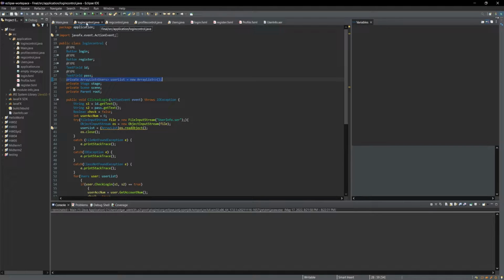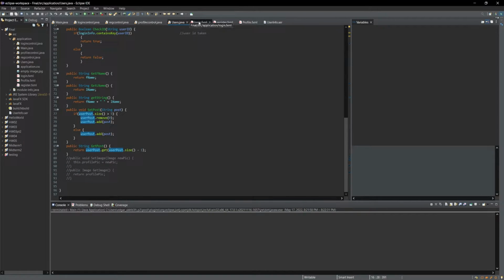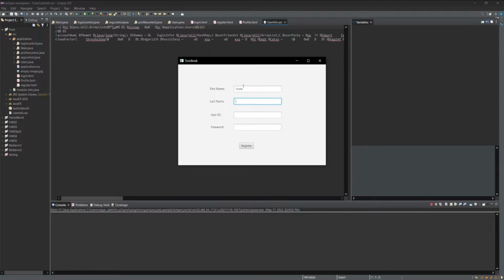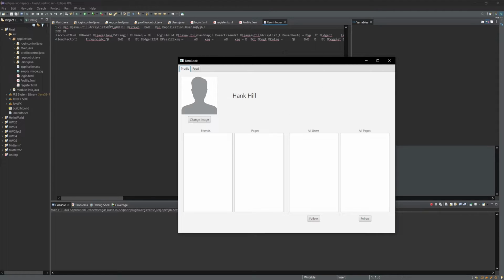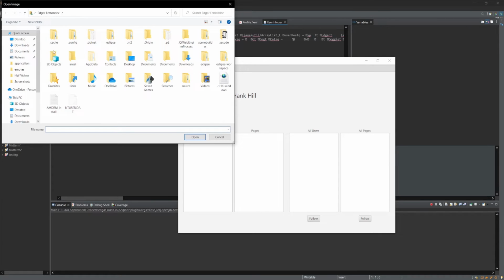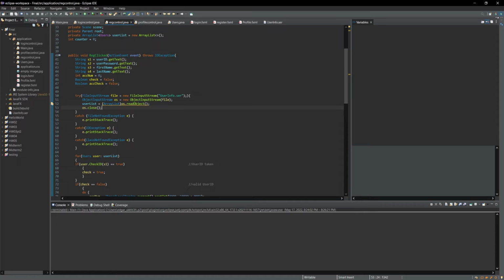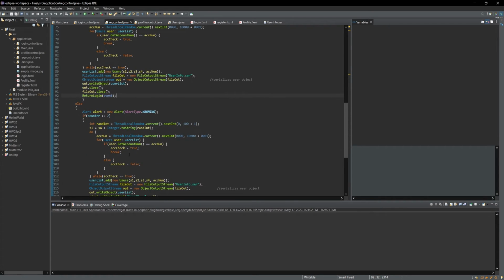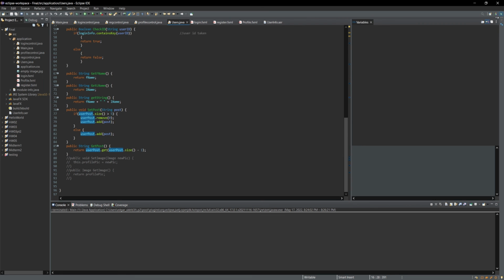CSC 300 Final Project